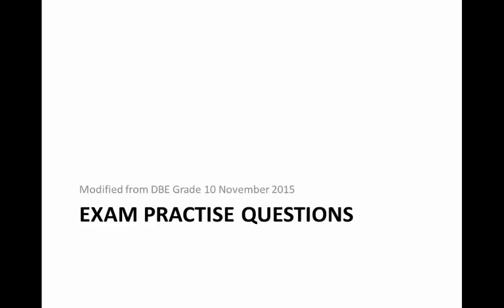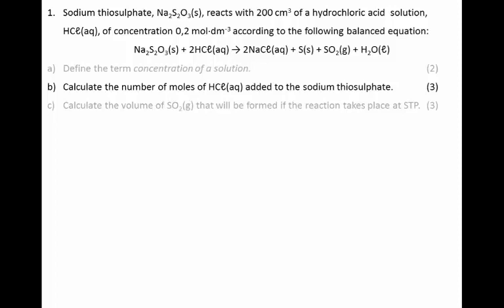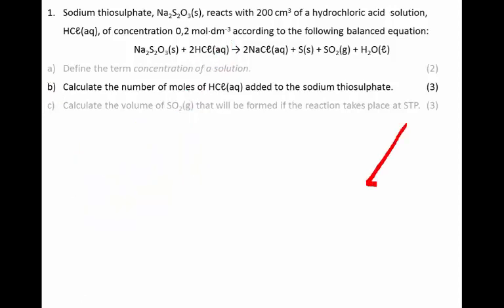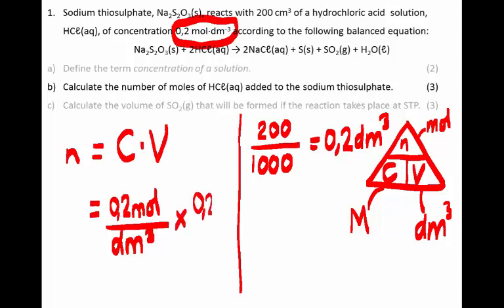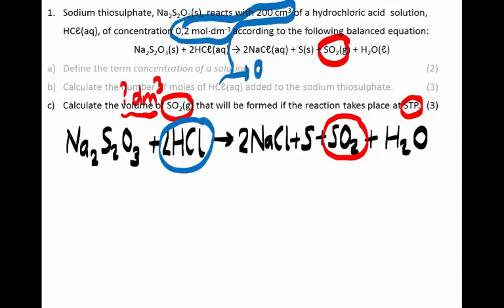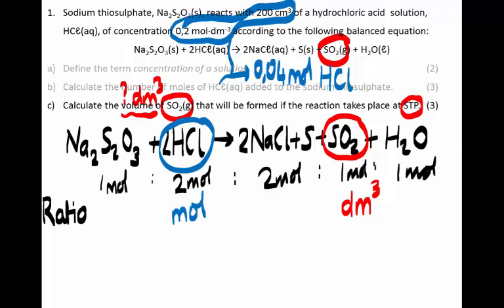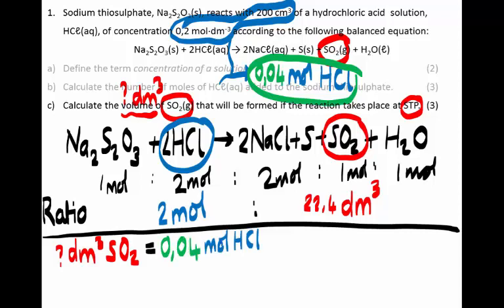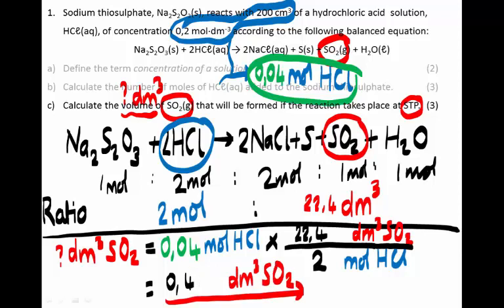Part 1 of 4 | Exam Questions | Reaction-based Stoichiometry Calculation Questions